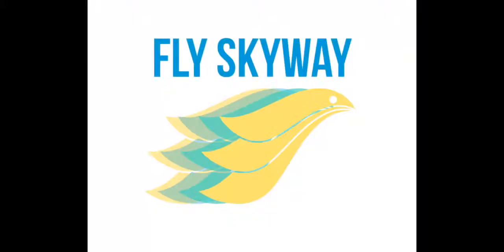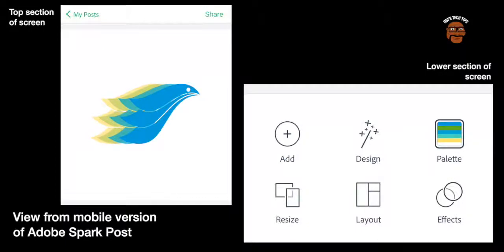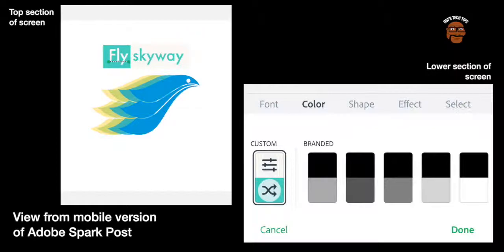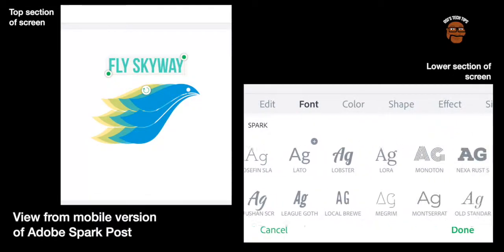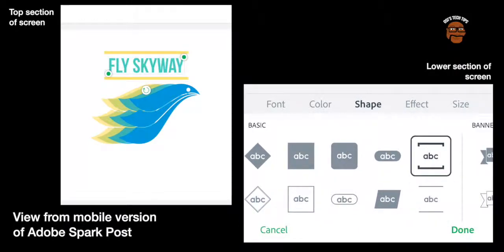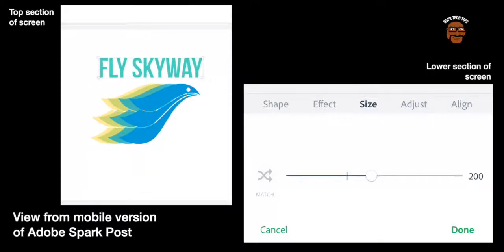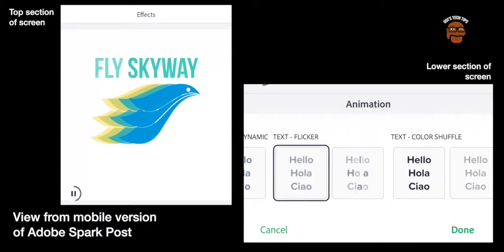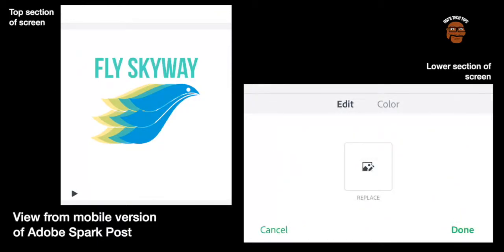How to use Adobe Spark Post (Pt3 - Editing)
This is the third of five video tutorials on How to Use Adobe Spark Post. You will learn how to add icons to a project, how to add fonts, change colours, use secondary styles and use the text animation effects to create giffs.

This video tutorial is based on the use of Adobe Spark Post from a mobile device. Part 5 shows the design process from a computer web browser.

Further detail on how to use Adobe Spark Post can be found on my or by clicking this link to download the document that has step by step instructions on how to use Adobe Spark Post.

If you are an educational institution you can download and use Adobe Spark for free by clicking this link and following the instructions.